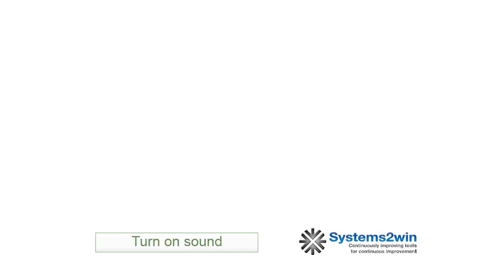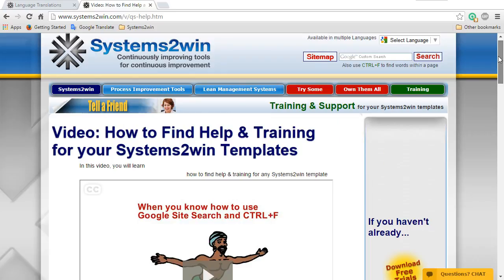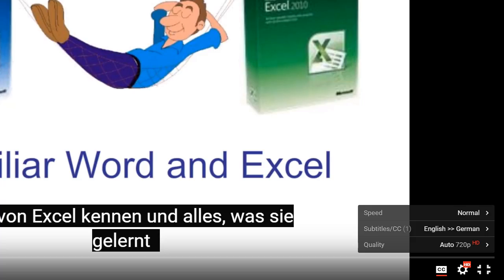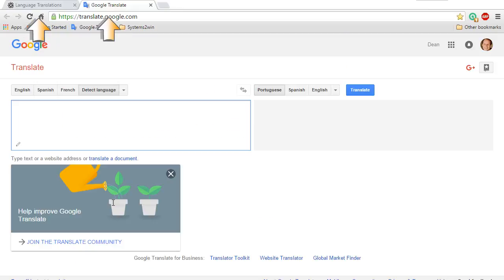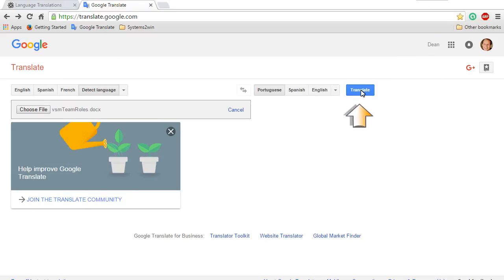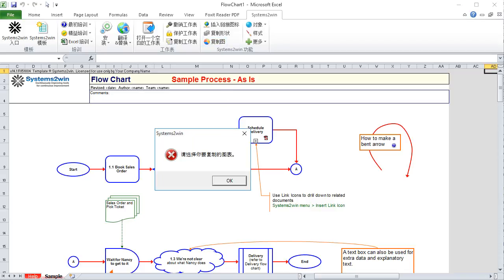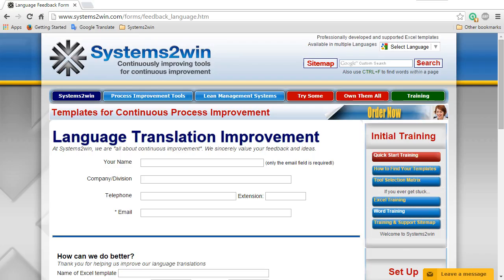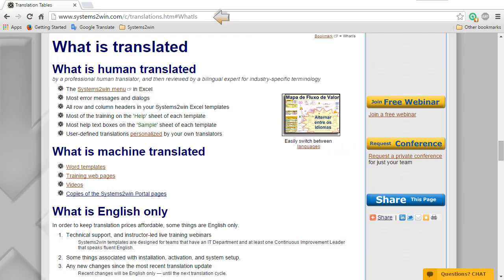Language Translations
How to switch between languages for your Systems2win templates for process improvement.